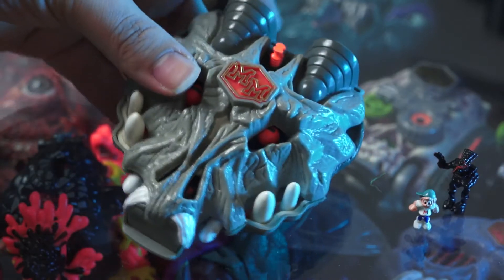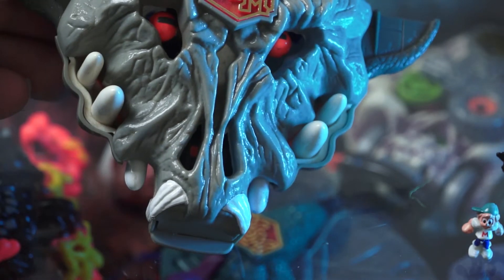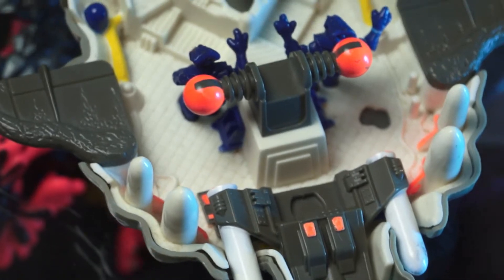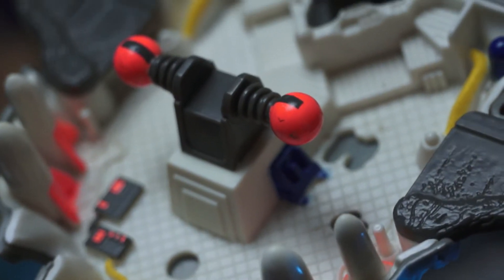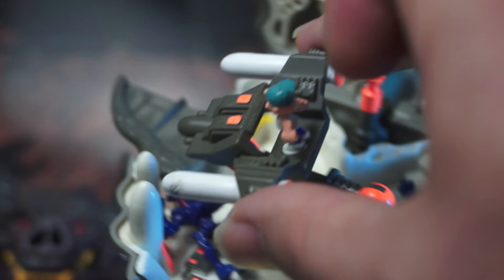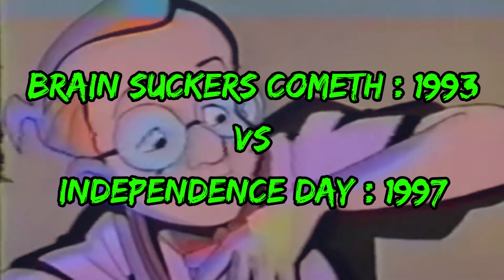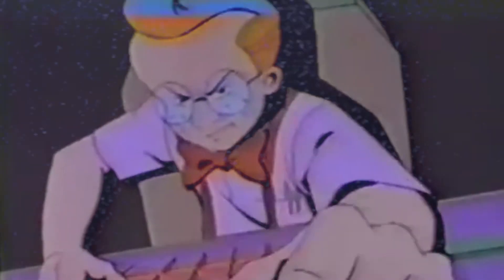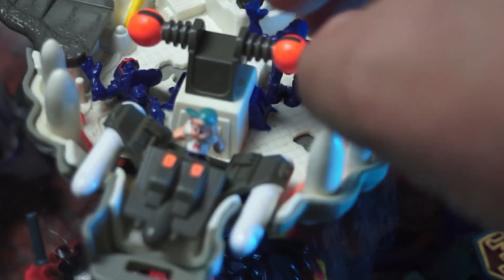Mighty Max Terminates Wolfship 7 Doom Zone Review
Mighty Max goes toe-to-toe with classic-looking movie Aliens in the Terminates the Wolfship 7 Doom Zone.
We've got high resolution images, the Comic Card and the TV Episode, all over on the Leftover Culture Review website.
Mighty Max has a serious alien problem as he works hard to save the world from an immediate invasion.

The play set is incredibly sterile looking and stark. Lots of white and grey riddled with garish colours. The figures we get look great, but this is easily my least favourite play set.

Inspiring its own TV episode - The Brain Suckers Cometh, Wolfship 7 made a great playset for the cartoon. We even got to see Mighty Max beat Independence Day to the dumb plot twist where human technology is used in an alien computer to bring it down.